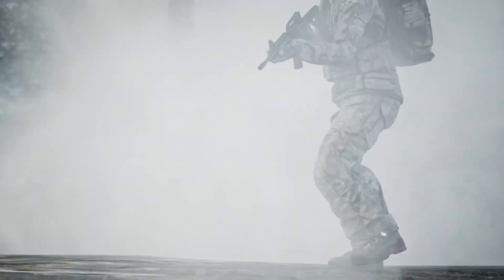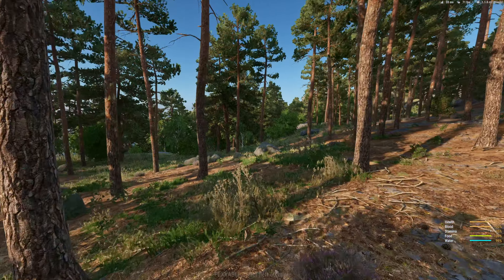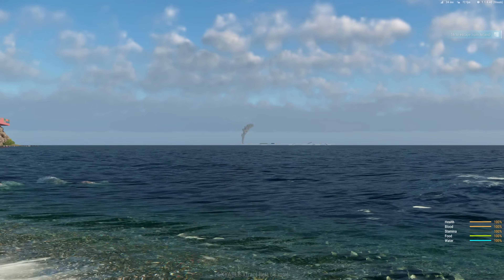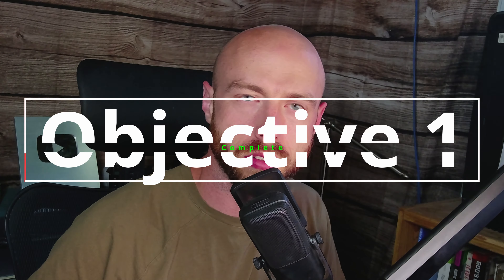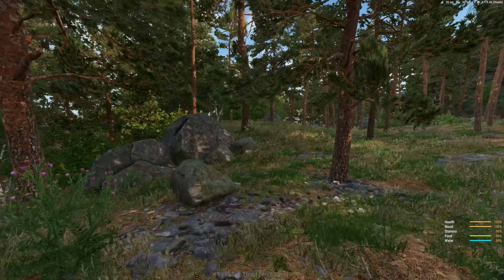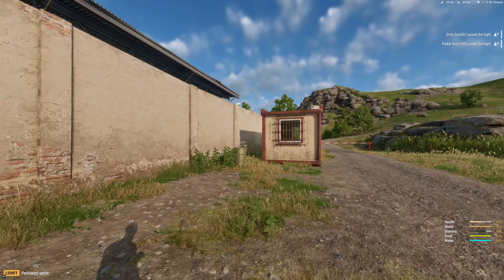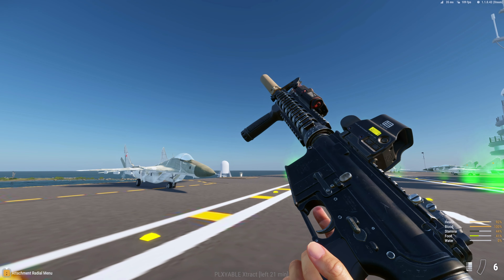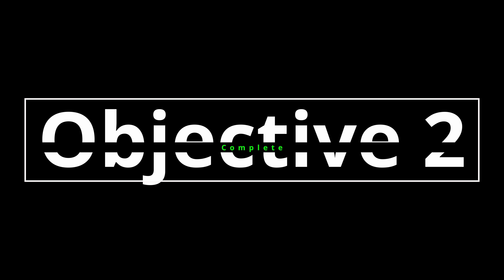Someone's turning Arma Reforger into Tarkov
Check the game out here: This is an ARMA mod called "Xtract - PLXYABLE"